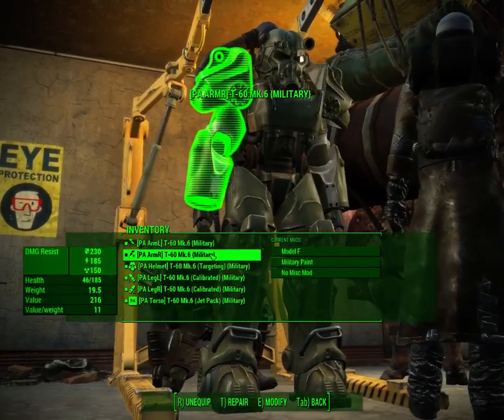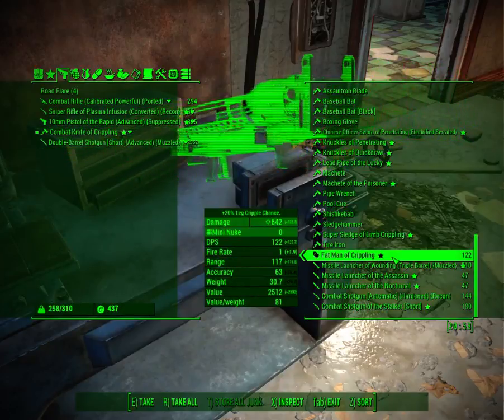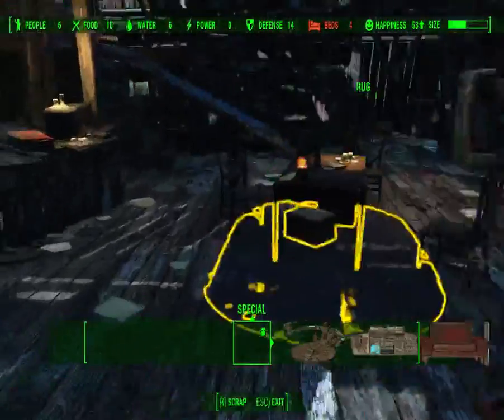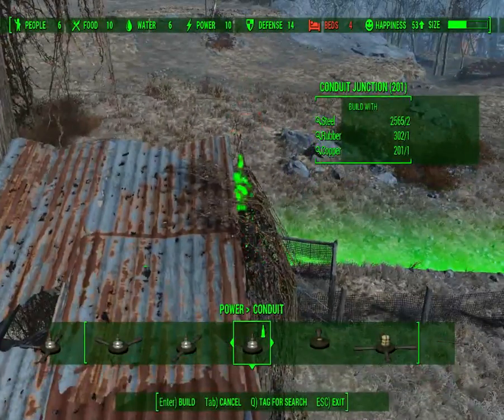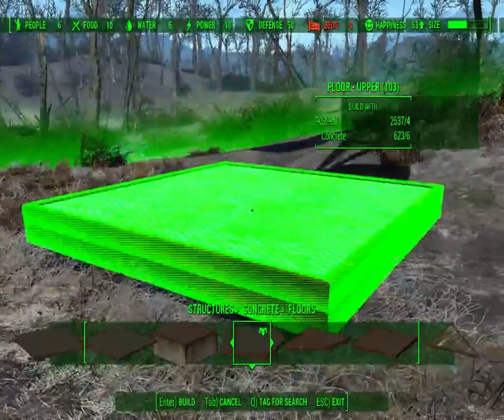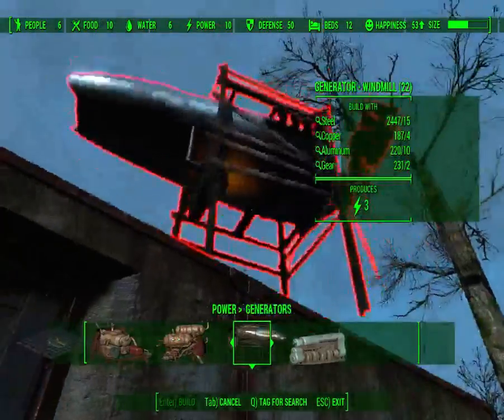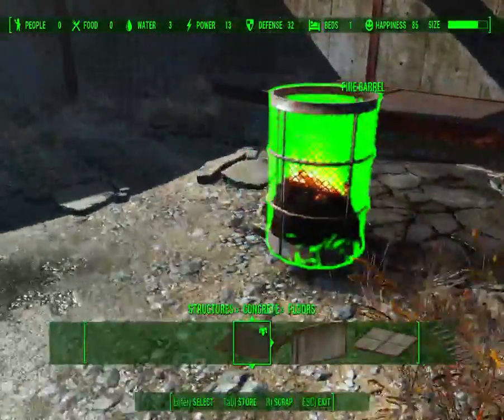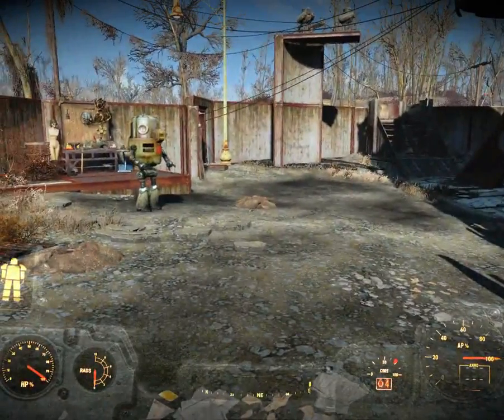Fallout 4 Settlement Fortification (73-74)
Time for a bit of Settlement Fortification